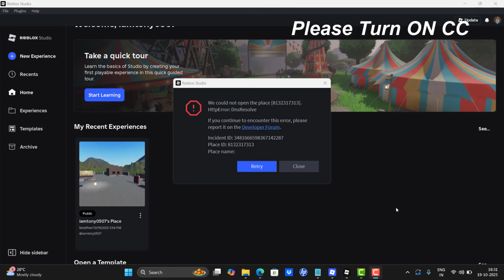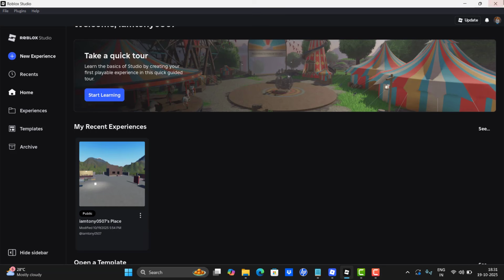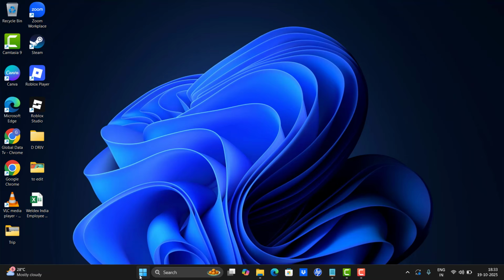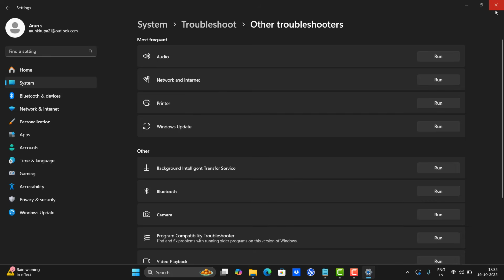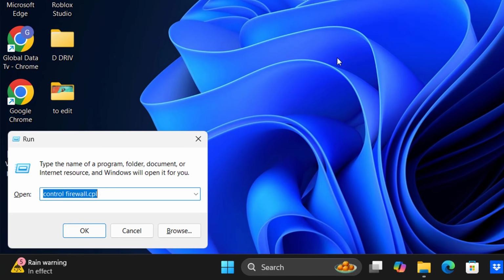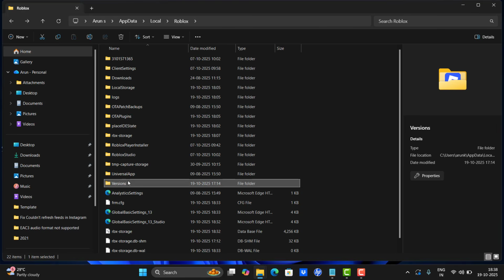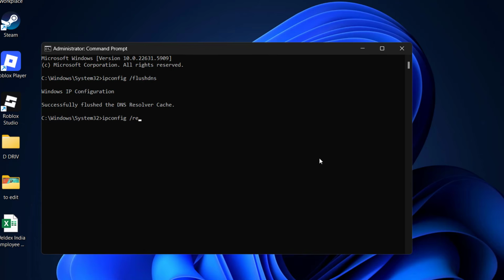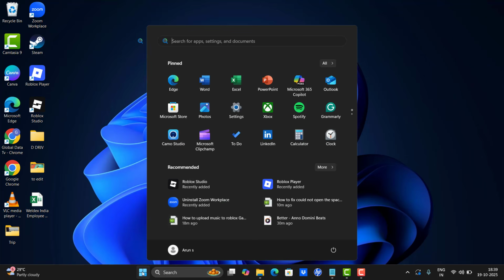Fix “Could Not Open the Place” Error in Roblox Studio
Thank You Everyone For Watching My Video  " Fix “Could Not Open the Place” Error in Roblox Studio | Roblox Studio Error Fix ". This Video is Useful And You Learned Something Interesting.

CHANNEL : @TECHTUBEBuddies